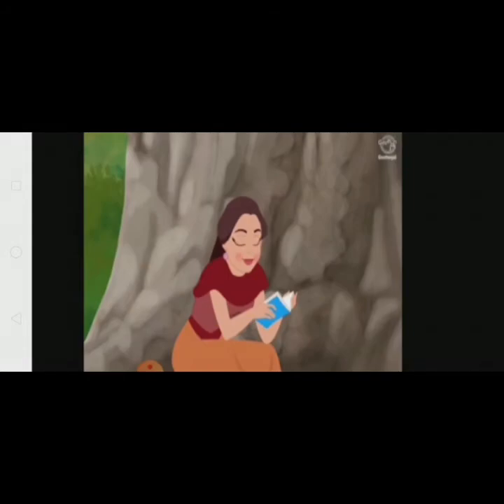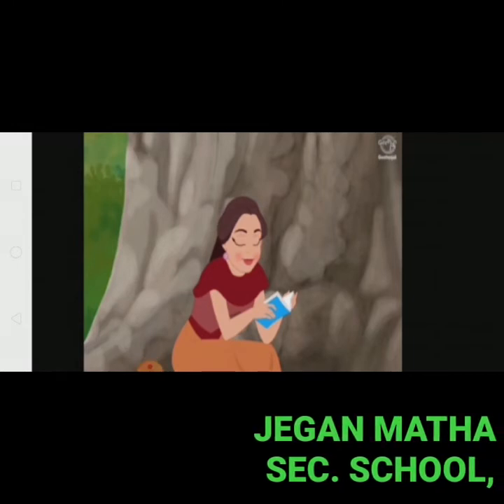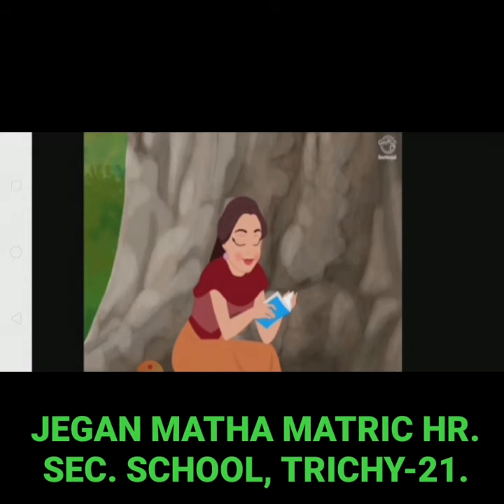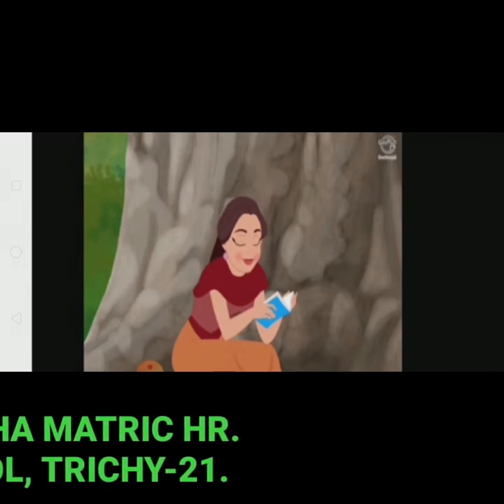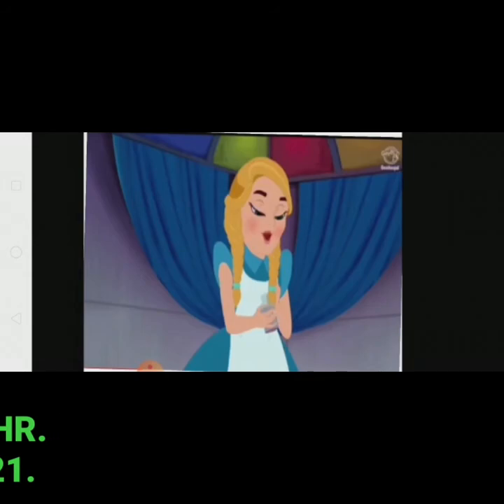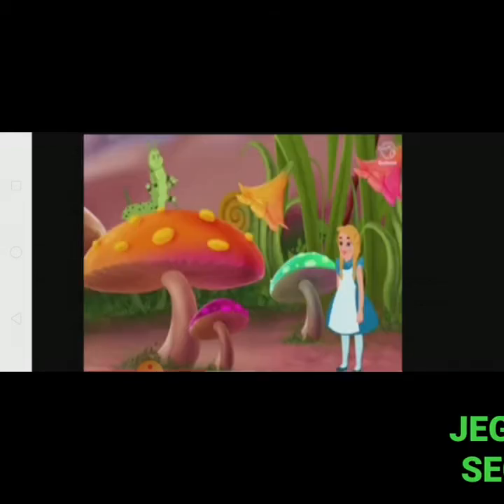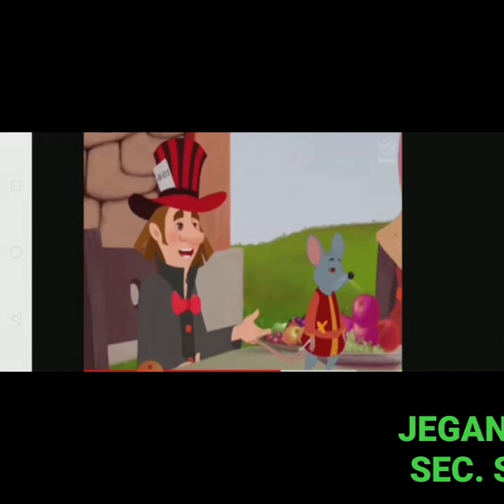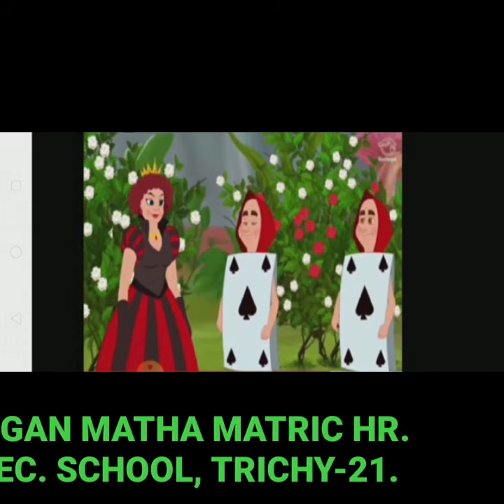STD VII ENGLISH - ALICE IN WONDERLAND - (PART-3)